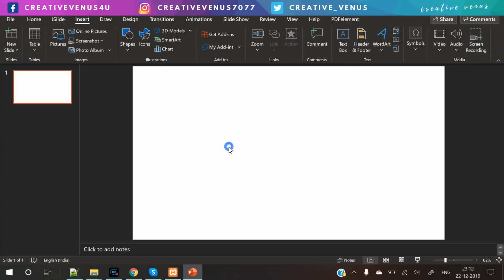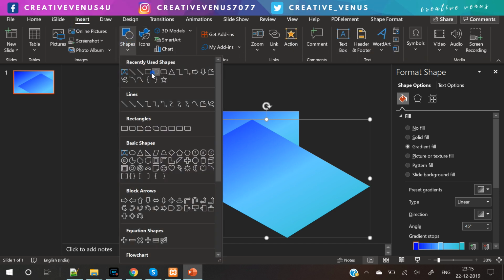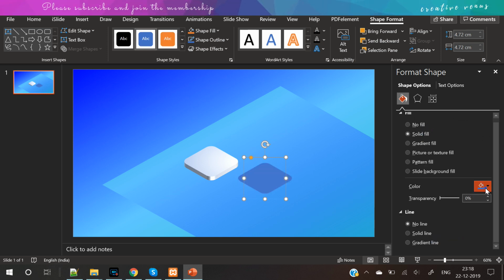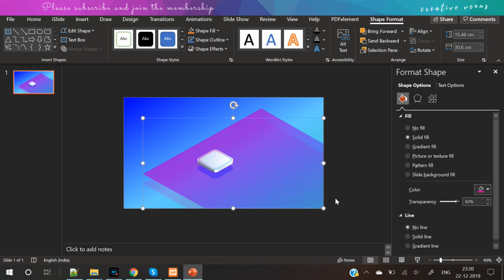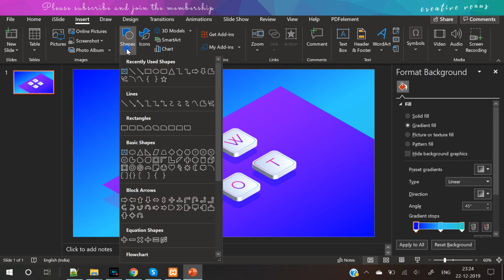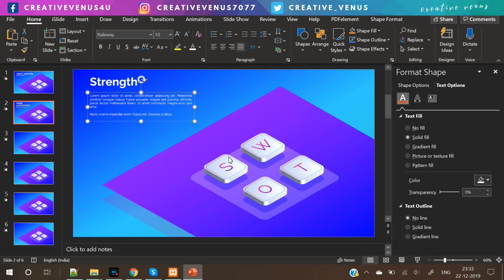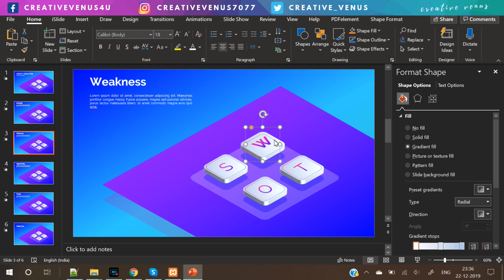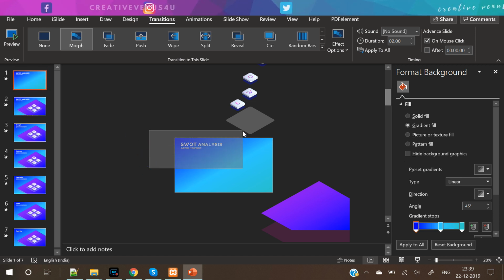Business SWOT Analysis Isometric Design Presentation Slide in Microsoft Office 365 PowerPoint PPT